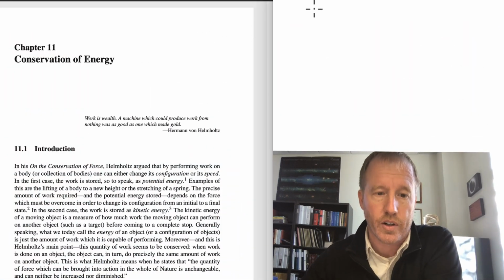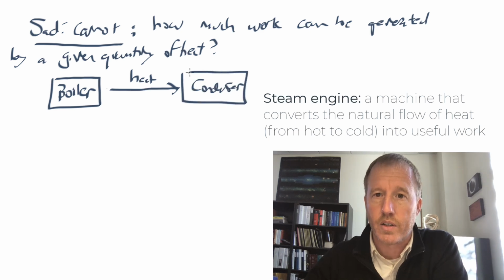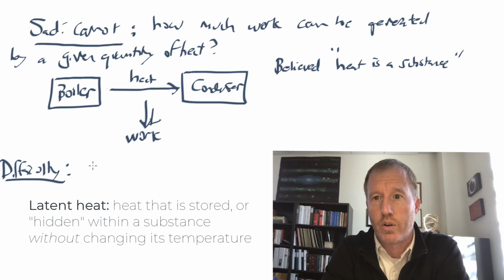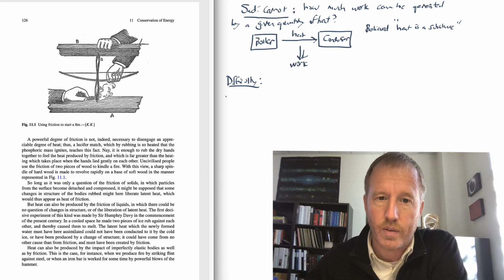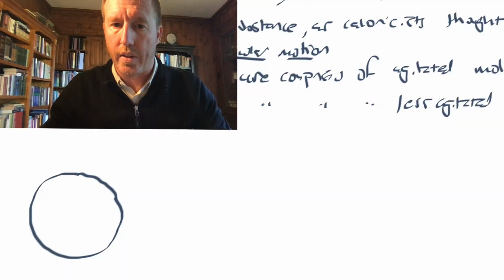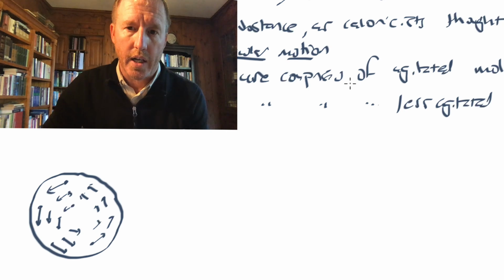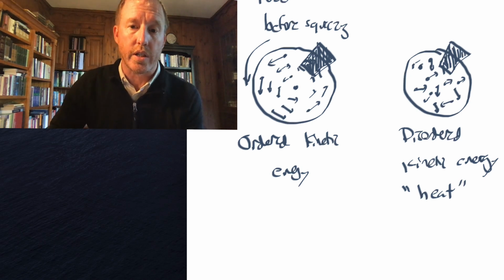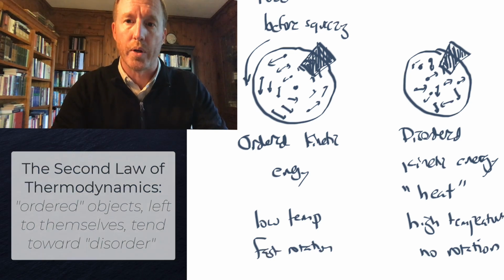Conservation of energy (ASGv3Ch11Lect02)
This is a continuation of my lectures on Herman Helmholtz's principle of the Conservation of Energy.  Here, I focus on the transition from the (old) caloric theory of heat to the (new) mechanical, or kinetic, theory of heat.  According to the mechanical theory of heat, heat itself is not a fluid; rather it is a form of disordered kinetic energy.  And disordered kinetic energy is not as easily "harnessed", so to speak, as ordered kinetic energy.  That is: work can produce heat more easily than heat can produce work.  This fact was later codified by Rudolph Clausius into the second law of thermodynamics.